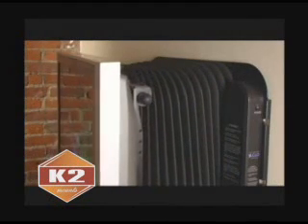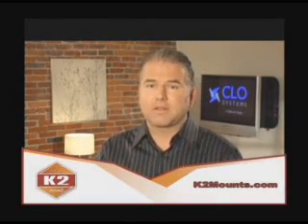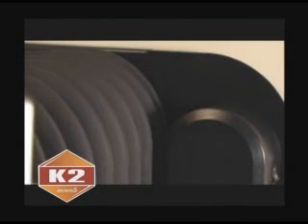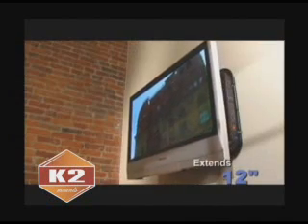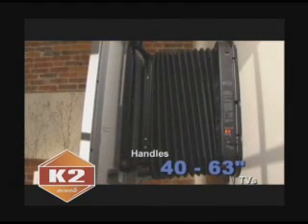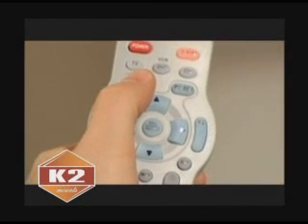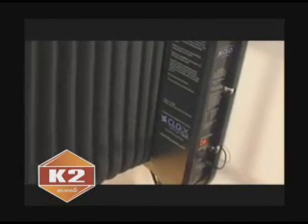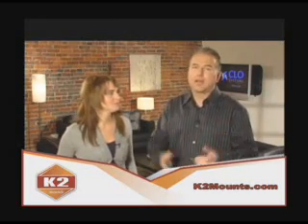K2 Mounts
Learn which mount is best for your plasma TV